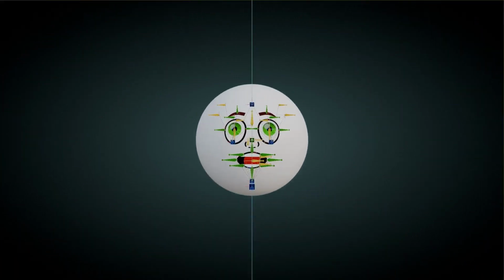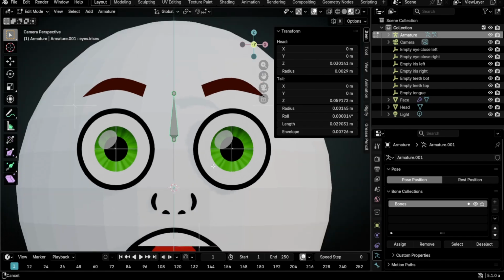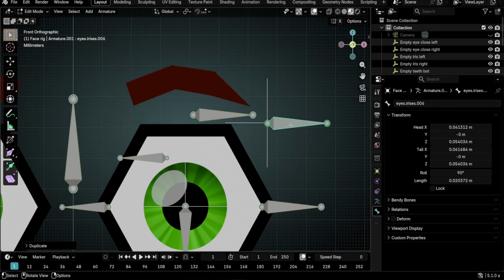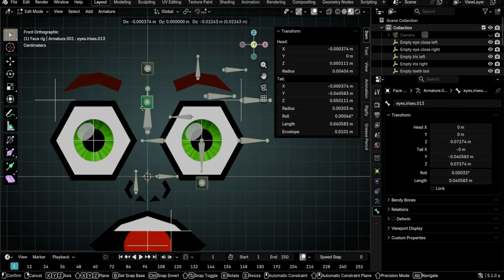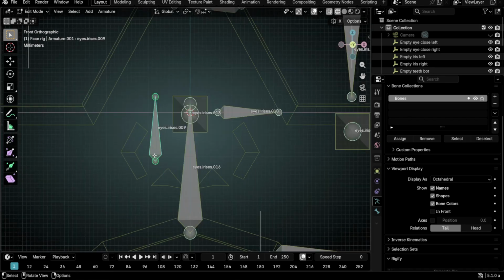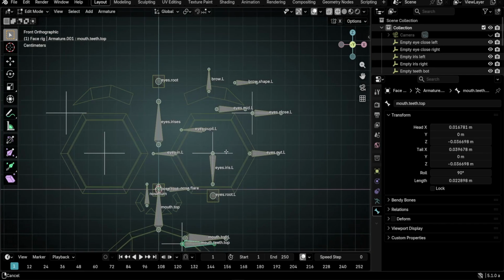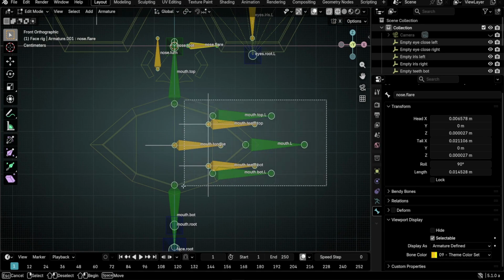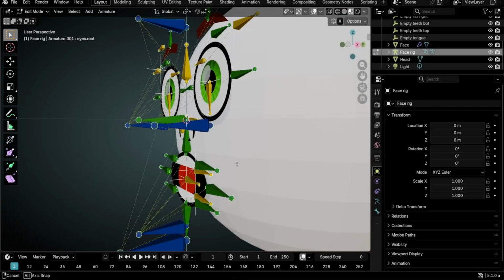How to Rig a 2D Face in Blender: Armature & Bone Setup | Part 6 of my Blender Rigging Course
Time to give your characters some structure! In lesson 6 of our Full Free Blender Rigging Course, we are building the entire face armature from scratch for our characters.

We’ll set up the bones for the eyes, eyebrows, nose, and mouth, ensuring everything is organized with proper parenting and color-coding for a professional workflow.

What you’ll learn in this lesson: ✅ Creating and resizing single bones for face elements. ✅ Essential naming conventions (using .L and .R for mirroring). ✅ The difference between "Deform" and "Control" bones. ✅ Color-coding your rig (Blue for Roots, Green for Deform, Yellow for Controls). ✅ Establishing a bone hierarchy with "Keep Offset" parenting. ✅ Using the Symmetrize tool to instantly mirror your rig. ✅ Organizing your workspace for complex character rigs.

Whether you're a beginner or looking to refine your rigging process, these foundational steps are key to creating flexible, ready to animate faces.

Don't forget to check out the premium course and rig packs if you want to speed up your workflow!

00:00 - Introduction to the Face Armature
00:55 - Setting Up the Initial Bone & 3D Cursor
01:30 - Creating and Resizing Eye Bones
03:00 - Rotating & Positioning Control Bones
03:50 - Understanding "Deform" Settings for Bones
04:47 - Adding Eyebrow & Nose Bones
05:32 - Creating Root Bones for Organization
06:15 - Using the N-Panel for Perfect Alignment
07:42 - Setting Up Mouth, Teeth & Tongue Bones
08:52 - Professional Bone Naming Conventions (.L)
11:10 - Identifying & Setting Deform Bones
12:04 - Color-Coding the Rig (Blue, Green, Yellow)
13:14 - Establishing the Bone Parenting Hierarchy
15:00 - Testing the Rig in Pose Mode
16:00 - Instant Mirroring with Symmetrize
16:40 - Final Cleanup & Next Steps